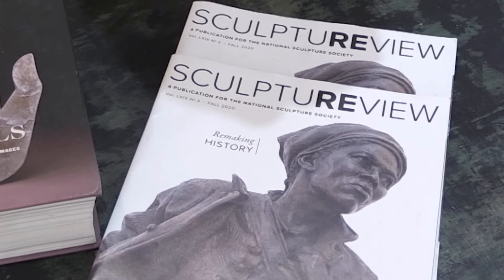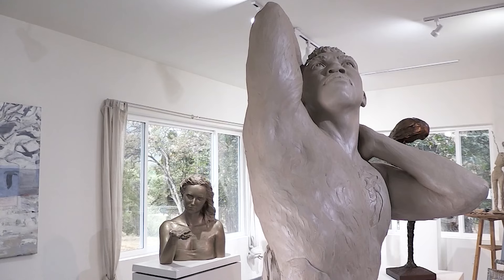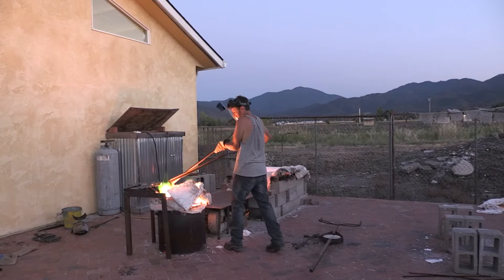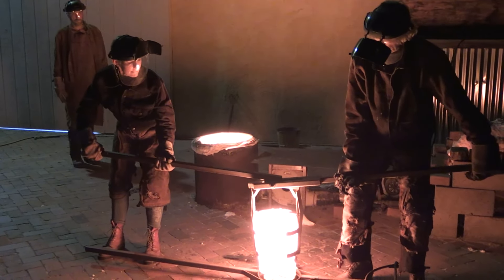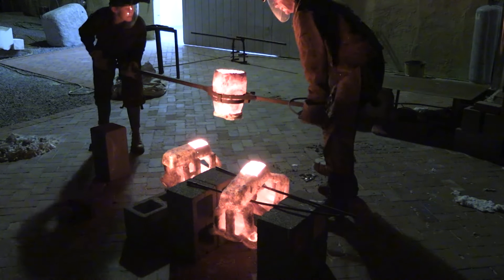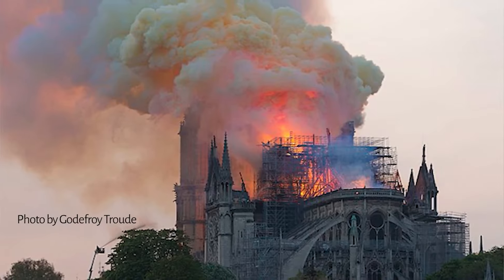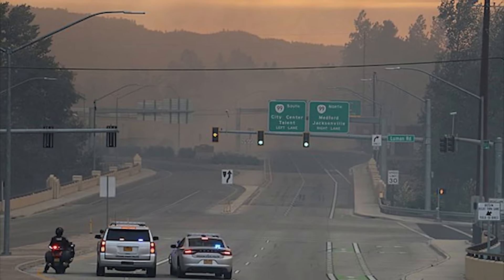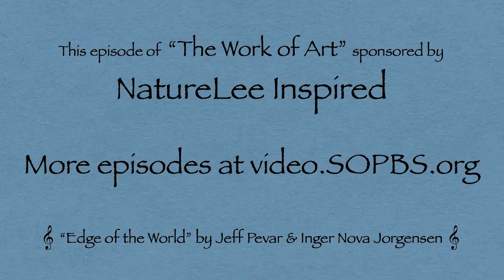Inger Nova Jorgensen | The Work of Art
Inger Nova Jorgensen has been a professional in the arts for her entire adult life. She sculpts figuratively in clay and casts in bronze and paints in oil and acrylic. Inger also is a Vocalist, Songwriter & Performer, which serve as inspiration for her visual art. In the last 15 years, Inger has become increasingly inspired in contemporary, large scale, figurative bronze sculpture, and painting.